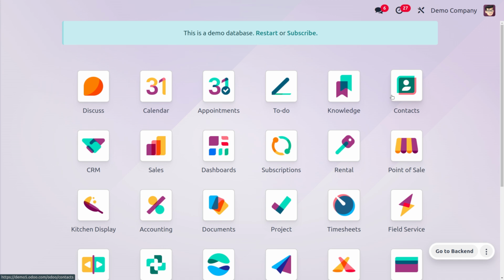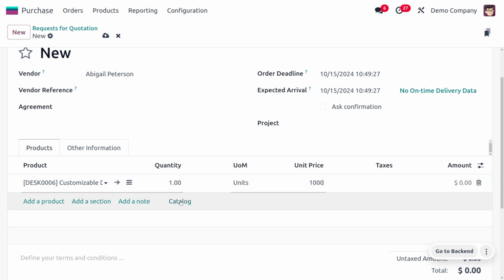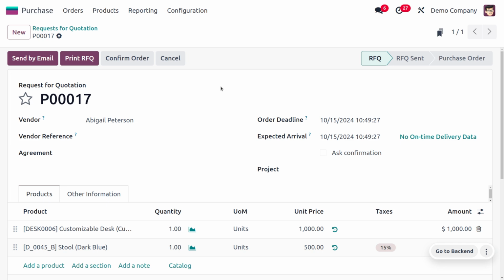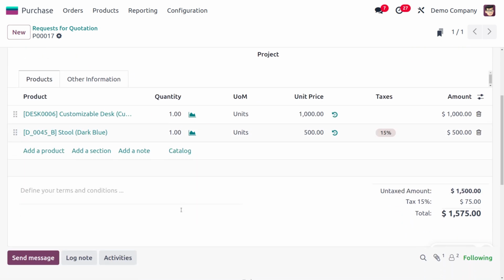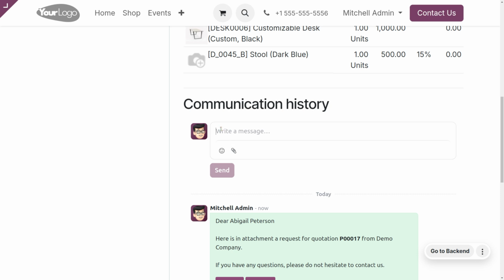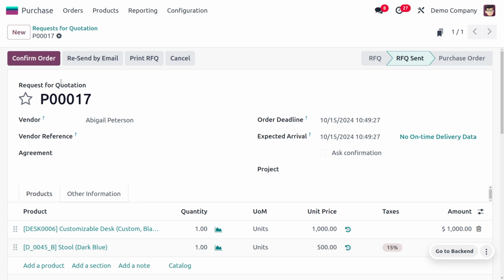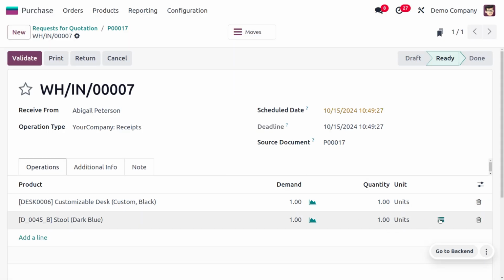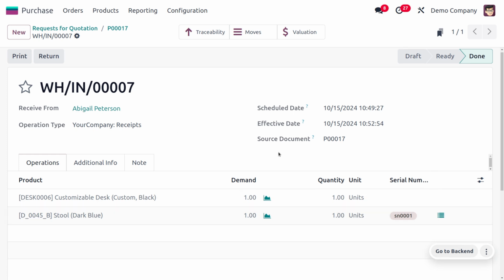How to Manage RFQ From Email/Portal in Odoo 18 | Odoo 18 Purchase | Odoo 18 New Features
Odoo 18 offers a robust RFQ (Request for Quotation) management system that can be integrated with email and portal functionalities to streamline the procurement process. Here's a breakdown of how it works:

RFQ Creation and Management:

- Create RFQ: You can create new RFQs directly within Odoo, specifying details such as product requirements, quantities, due dates, and vendor selection criteria.

- Assign Vendors: Assign relevant vendors to the RFQ, allowing them to view and respond to the request.

- Track Progress: Monitor the status of RFQs, including whether vendors have responded, negotiations are ongoing, or orders have been placed.

Email Integration:

- Send RFQs: Automatically send RFQs to vendors via email, including all necessary details and attachments.

- Receive Responses: Receive vendor responses directly in your Odoo inbox, where you can view and manage them efficiently.

- Track Communication: Maintain a record of all email communication related to the RFQ, ensuring transparency and accountability.

Portal Integration:

- Vendor Portal Access: Grant vendors access to a dedicated portal where they can view RFQs, submit quotations, and track their progress.

- Online Quotation Submission: Vendors can submit quotations directly through the portal, reducing manual paperwork and ensuring timely responses.

- Self-Service: Vendors can access information about RFQs, their status, and past orders without requiring constant communication.

Customers can accept or decline requests for quotation from an email or the customer portal.